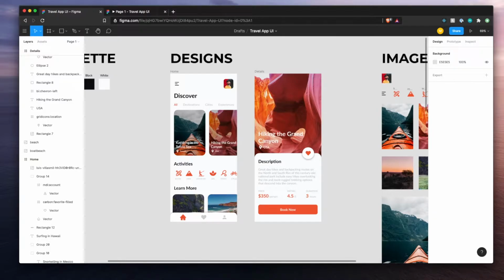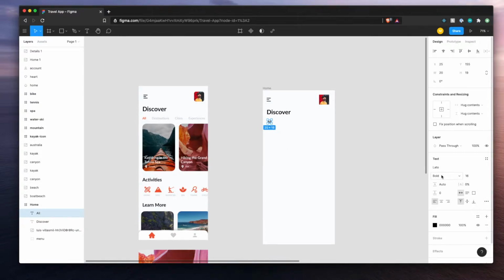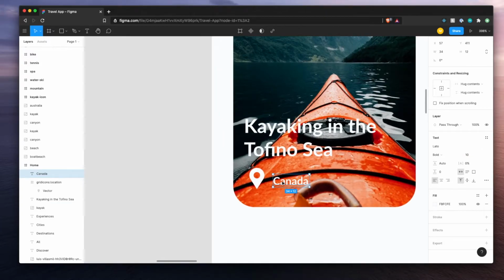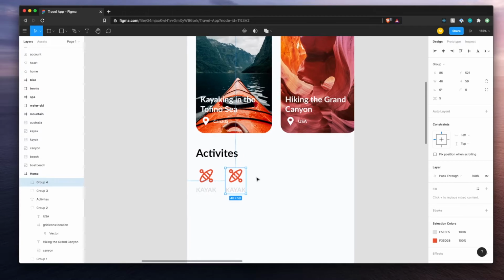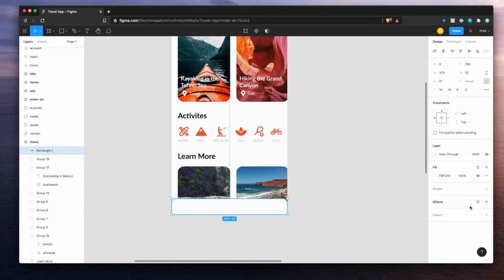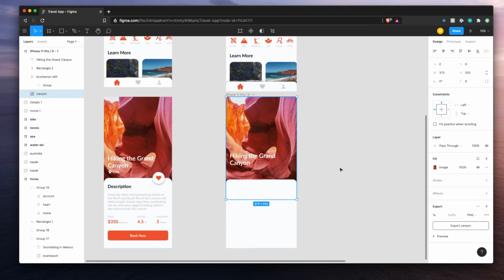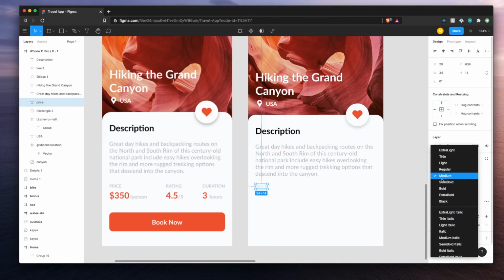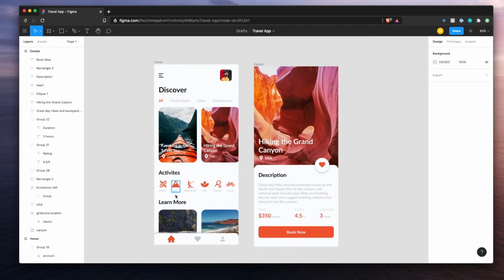Travel App Design - Figma Tutorial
What’s up everyone! In this video you’ll learn: Using Figma to design a mobile app, Adding dropshadow to Figma designs, Adding images to Figma designs, Centering items in Figma designs, Adding icons to a Figma design, and much much more!

Intro: (0:00)
What we’ll be doing : (0:24)
Starting the Home page and Header : (0:45)
Discover section: (2:59)
Activities section: (9:13)
Learn more section: (11:33)
Bottom tab navigator: (14:08)
Starting the Details page: (16:30)
Adding the canyon image: (16:46)
Back icon: (17:00)
Drawing the lower rectangle: (17:51)
Details location and experience title text: (18:16)
Circle with the heart: (19:49)
Description text section: (20:52)
Info section: (21:56)
Book Now button: (25:15)
DONE 🎉: (26:16)